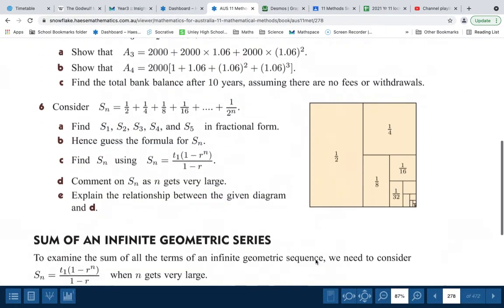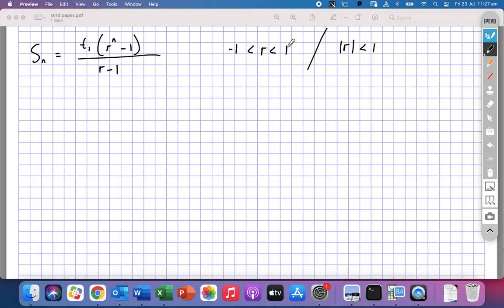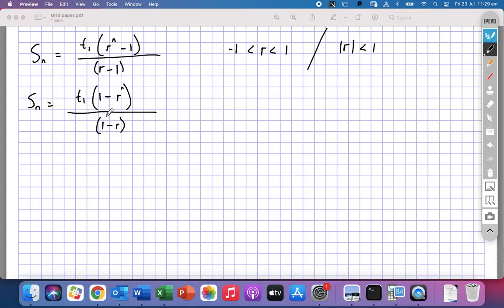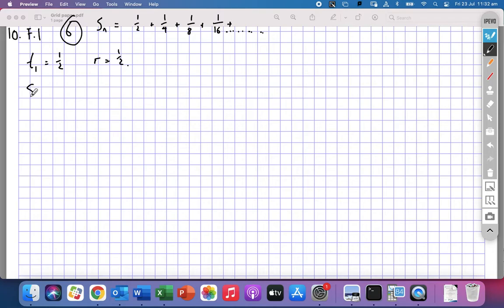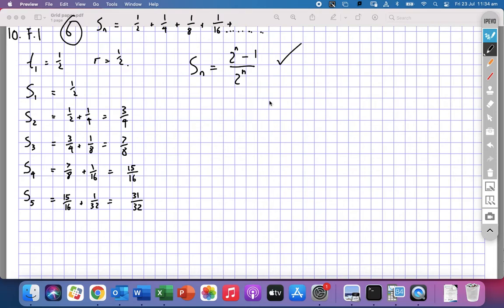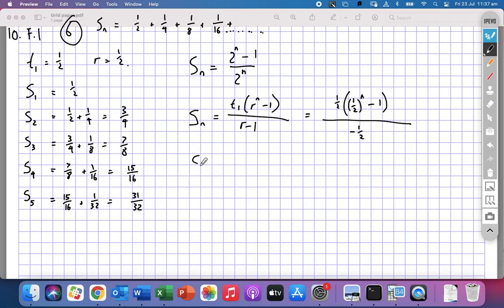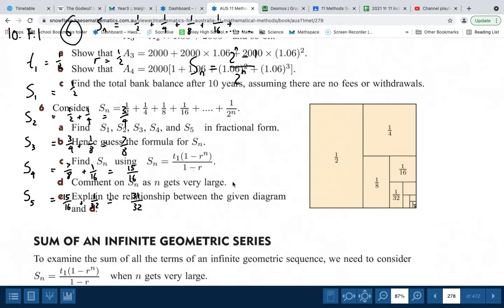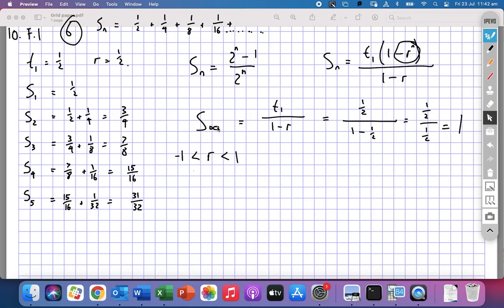Lesson 23 07 21 and Exercise 10F1 question 6